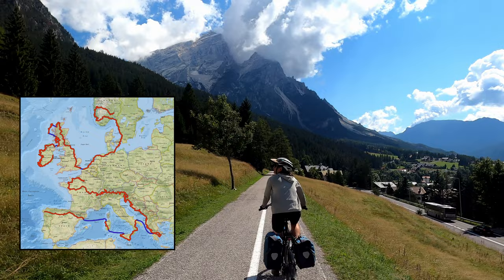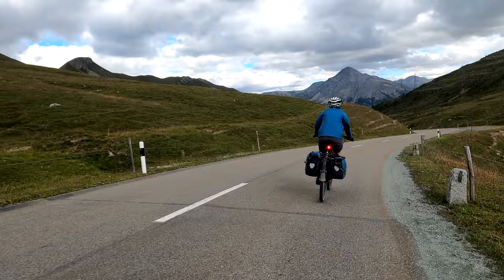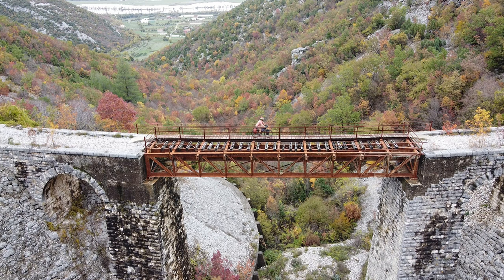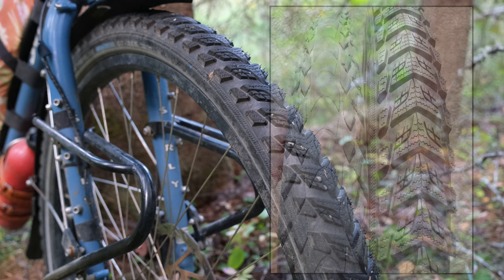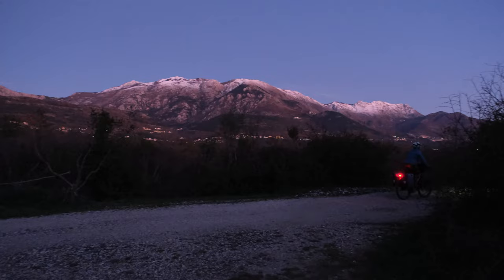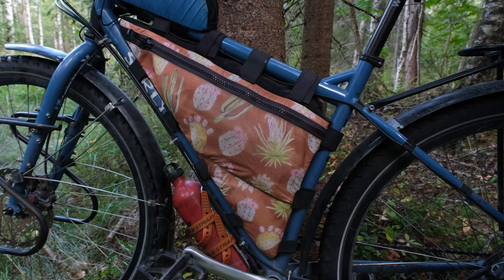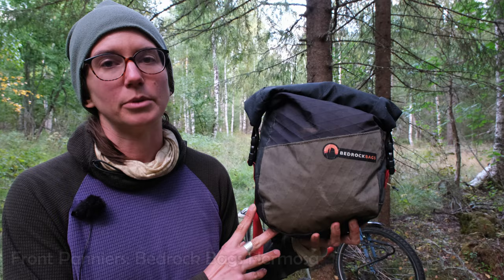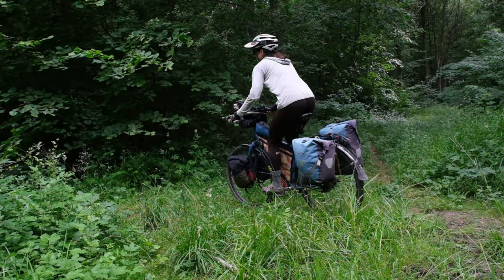Our Around The World Touring Bicycles (14,000 miles so far!)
We've spent the last 16 months touring across the USA and Europe on bicycles we assembled ourselves. This video is a quick technical breakdown of the components and bags we're using for our trip. This setup has served us well and been relatively maintenance free.

The overall cost of each bicycle was around $4,500 including all the bags, racks, and components you see in the video. While you can definitely do an around the world bicycle tour on a much cheaper setup, we decided on these bikes because we wanted a reliable and low maintenance build that would hold up for years on rough roads all over the world.

Bicycle gear list below. We're running a mix of traditional panniers and bikepacking bags.

- 2020 Surly Ogres
- 36h Rohloff Speedhubs
- 36h Son 28 Dynamo hubs
- Ryde Andra 40 rims
- Marathon GT365 29x2.0 tires
- Avid BB7 brakes, 200mm front, 160mm rear
- Sinewave Cycles Beacon headlight/USB charger
- Ergon SMC Core (Andrew) Terry Butterfly Century (Jenny) saddles
- Rogue Panda custom frame bags
- Ortlieb Back Rollers Plus rear panniers
- Bedrock Bags Hermosa front panniers
- Tubus racks
- Planet Bike AL fenders

Camera Gear:

- Fuji X-T4
- Fujinon 16-80 mm f/4
- Fujinon 23 mm f/2 prime
- Mavic Mini 1 drone